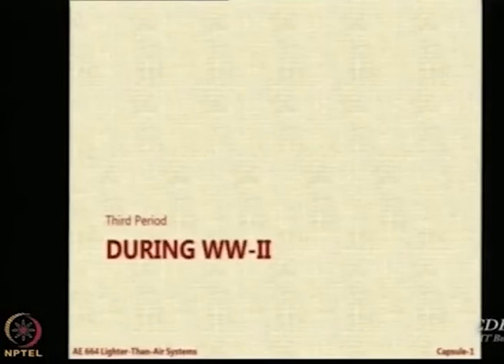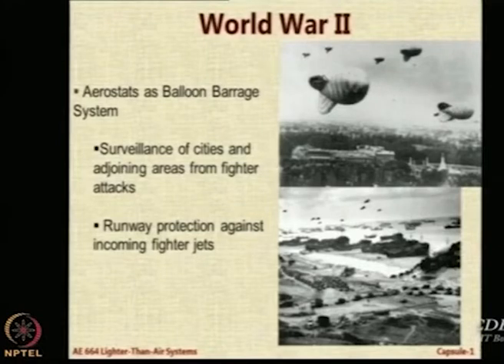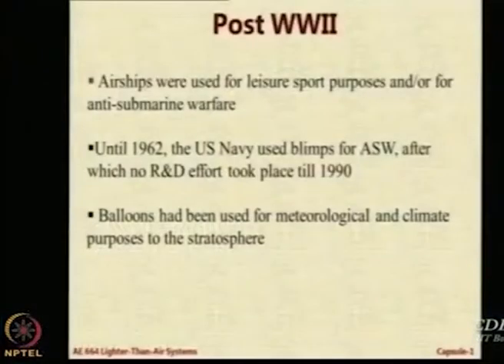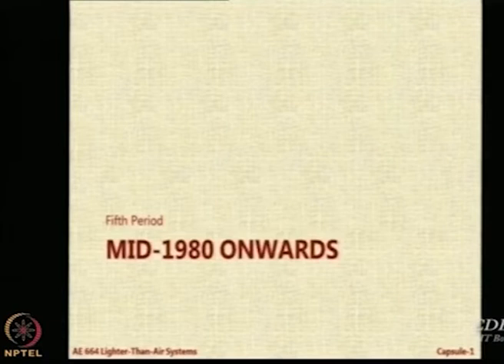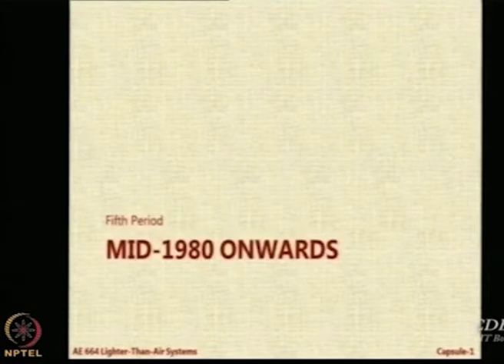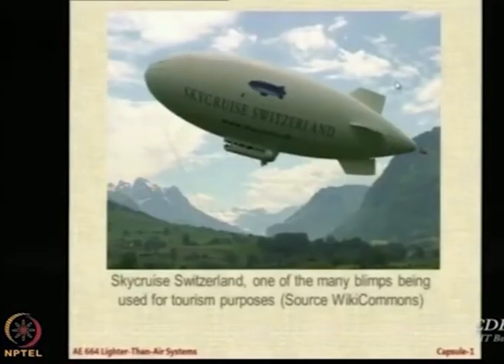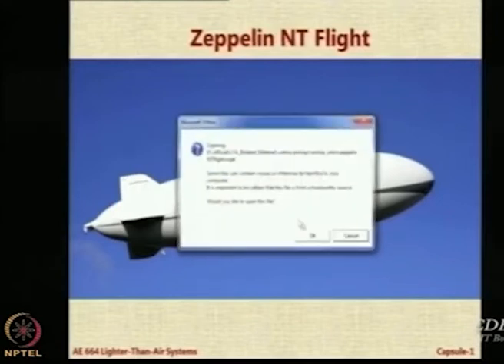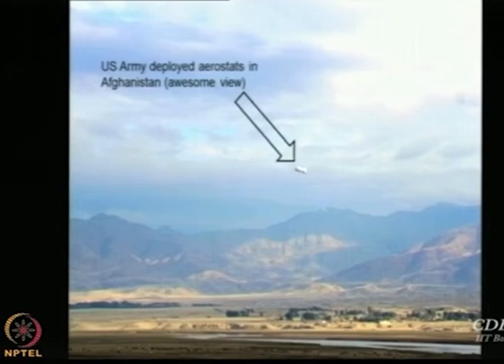Lec 15: Historical developments of LTA systems, Part-VI